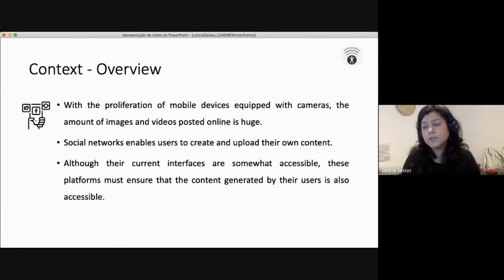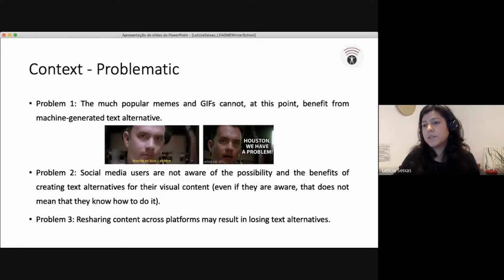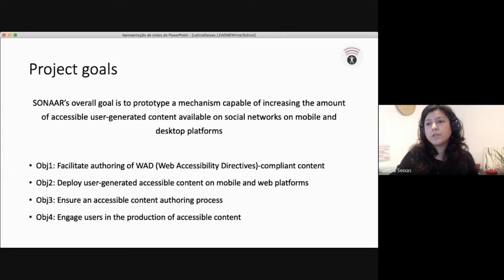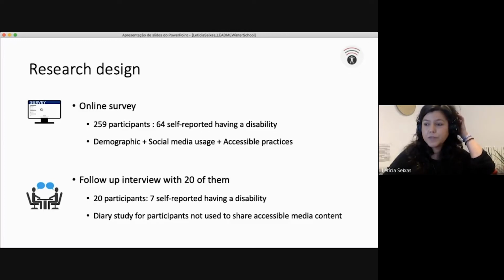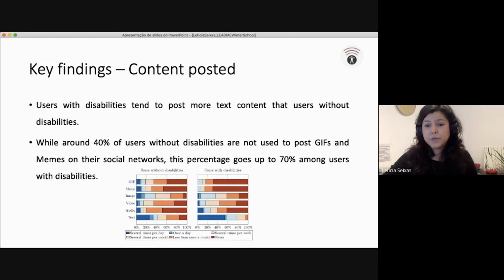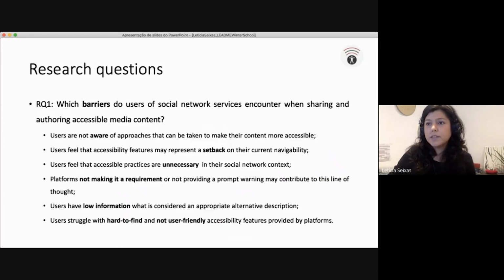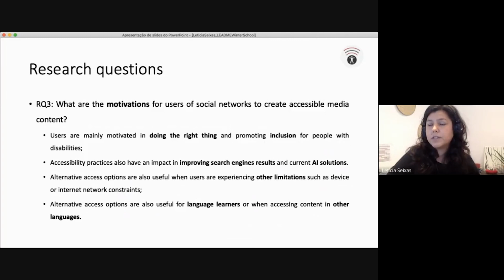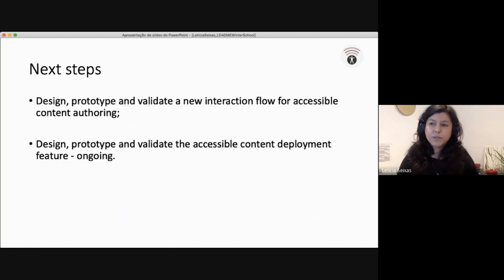SONAAR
Letícia Seixas Pereira (University of Lisbon) outlines the focus of their research as part of the LEAD ME Winter Training School Online, Barcelona, 2020.